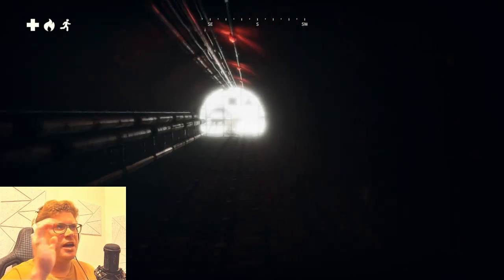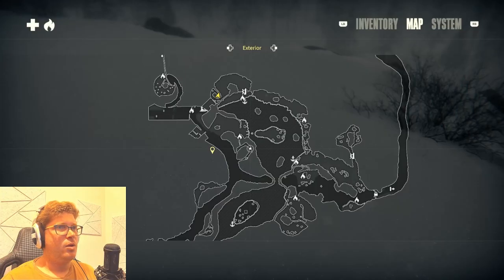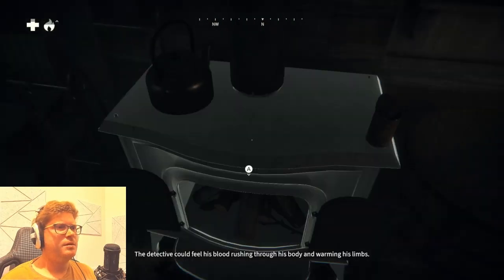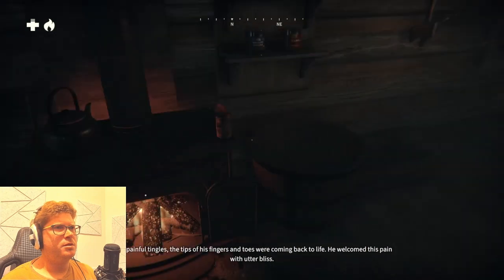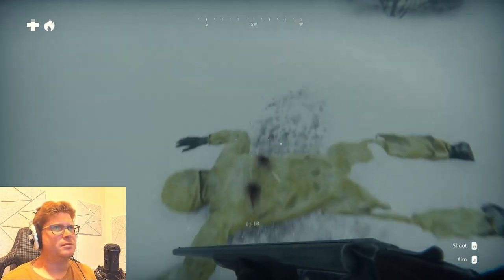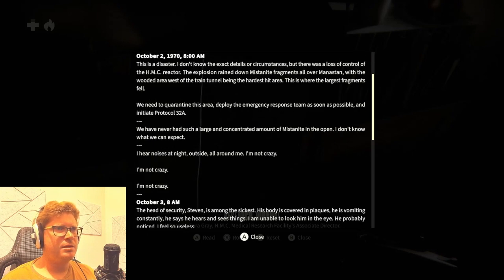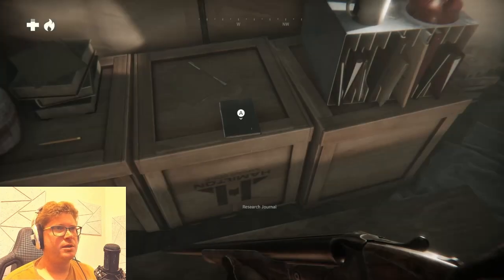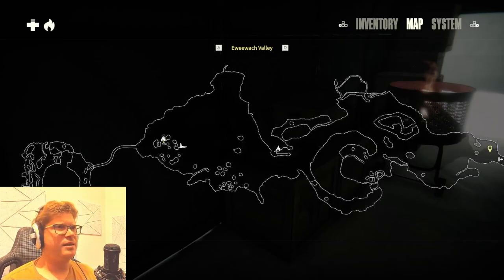Back Into the Wilderness - Kona II Brume Part 14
We get out of the mine and back into the winter storm.